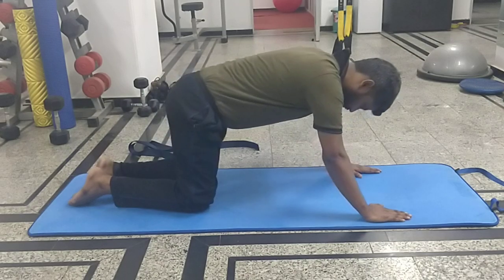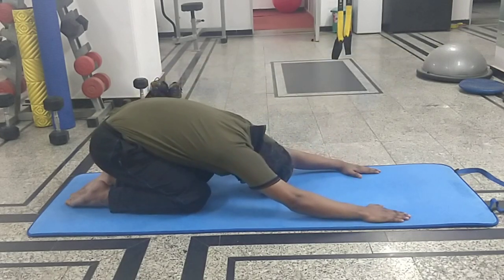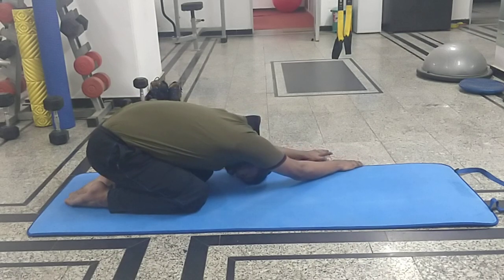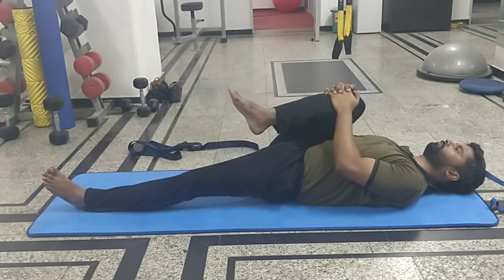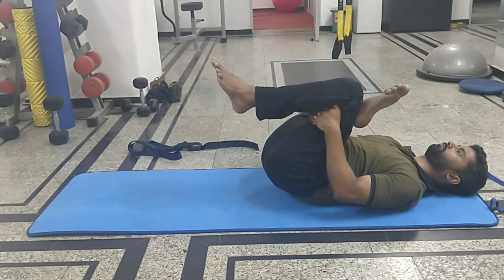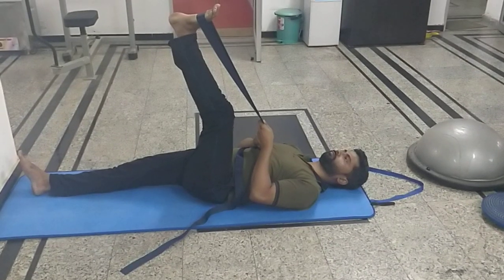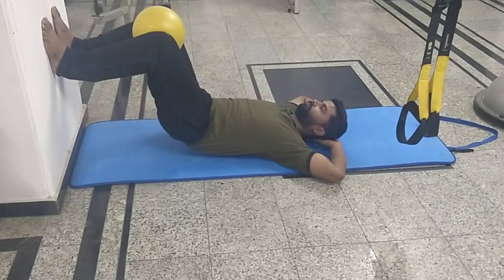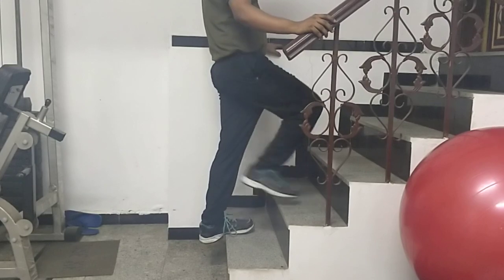8 best exercises for Spondylolisthesis | Spondylolisthesis Physiotherapy treatment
Spondylolisthesis treatment in Physiotherapy, Spondylolisthesis exercises
Spondylolisthesis is break in pars interarticularis
For a layman's understanding it is kind of fracture with slippage of one vertebrae over other.
It is most commonly seen at the level of L5, S1
but it can happen at other levels,
Conservative management is the treatment of choice if displacement is less than 50%.
and if displacement is more than 75% surgery is the treatment of choice.
Specific exercises brings the displaced segment to neurtral and then core strengthening exercises prevents any further displacement.
but correct technique of Exercises plays a key role
Cat and Camel exercises 20 reps 2-3 sets
Posterior pelvic tilt in quadriped 20 reps
Prayer Stretch 3 reps 30 sec hold
Posterior pelvic tilt supine 10 reps 2 sets
Pelvic floor activation 10 reps 10 sec hold two sets
Piriformis stretch 30 sec 3 stretch
Hamstring stretch 30 sec 3 stretch
Calf stretch 30 sec 3 stretch
cause of back pain and treatment